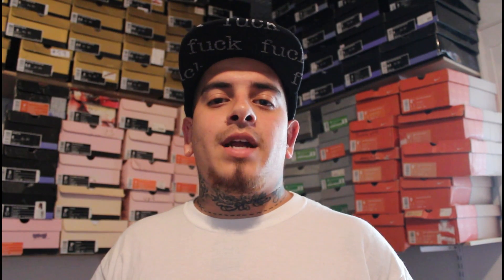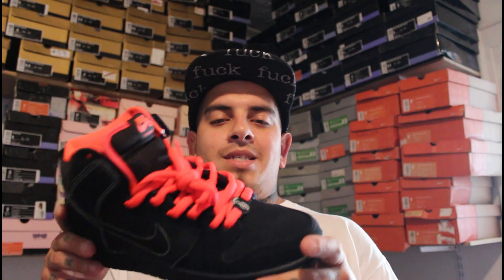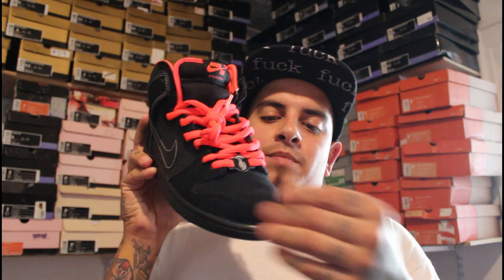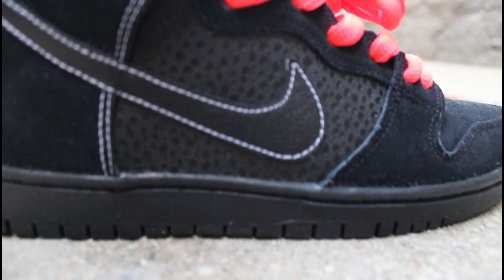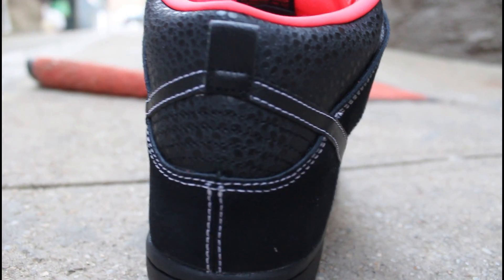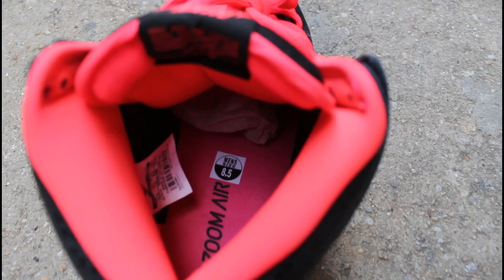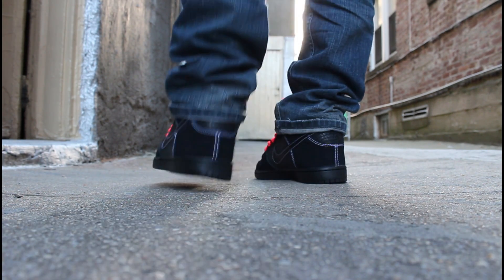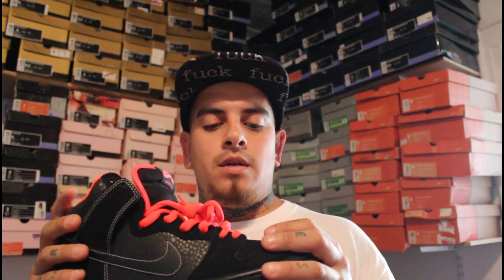Nike sb black safari dunk high video #209